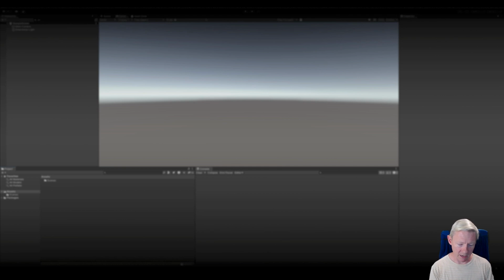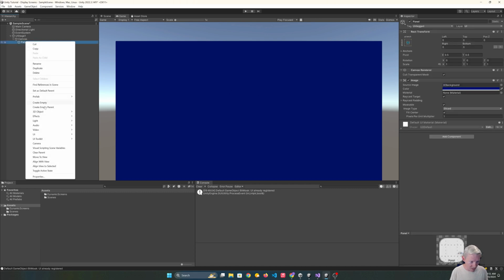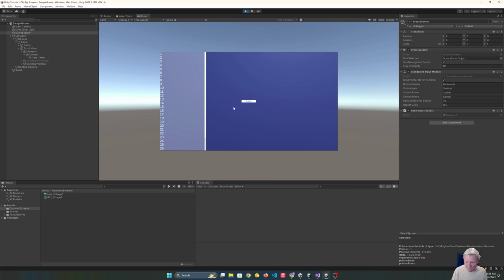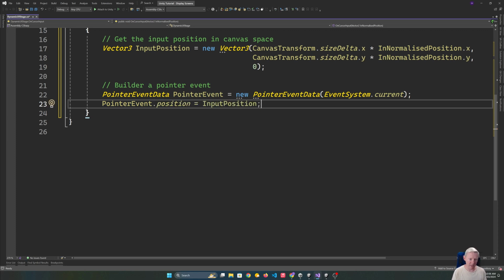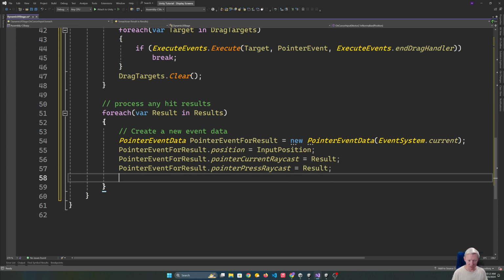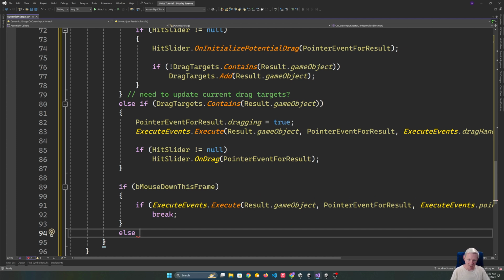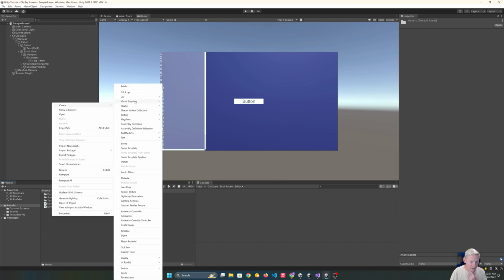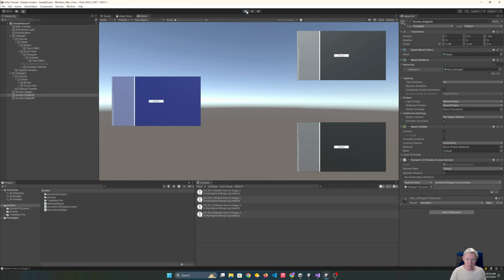Unity UI Tutorial: In-World Screens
In this tutorial we're going to be creating a world space UI that we interact with via a mesh that it is projected onto. This allows us to create a screen where the image can have it's own post processing, run through a custom shader and can have multiple screens talk to the same UI.

🎞️ Chapters
00:00 Introduction
01:15 Setting up some key assets
04:00 Creating our UI
10:30 Using our Render Texture
14:20 Creating our input handling skeleton scripts
15:50 The Importance of Mesh Colliders
16:50 Implementing our UI Stage script
20:30 Building and using our Pointer Event Data
25:15 Handling dragging
36:10 Linking up our UI Stage Script
36:40 Implementing our Display Screen script
41:30 Testing the screen
44:45 Adding a second display
48:00 Multiple displays for one stage

➔ Arman
➔ Kieran B
➔ Grant Coble-Neal
➔ John Kenneth Douglas
➔ Kasper Enwall
➔ Tylah Heil
➔ James McCarthy
➔ Travis Mosier
➔ Sam Orme
➔ Benjamin Russell
➔ Seriphis
➔ SiliconOrchid
➔ Callan Syratt
➔ Serj Tomas